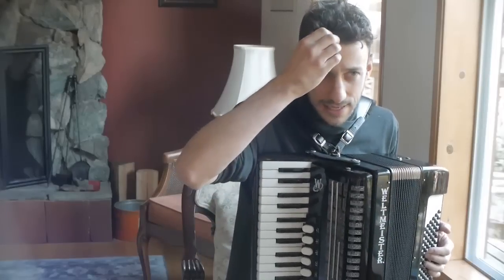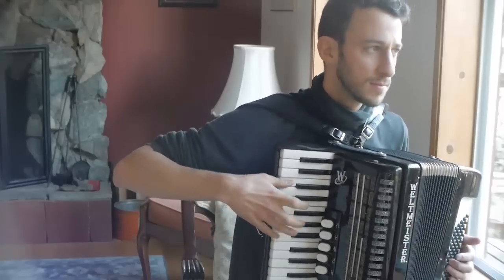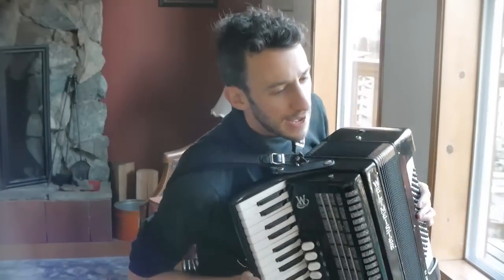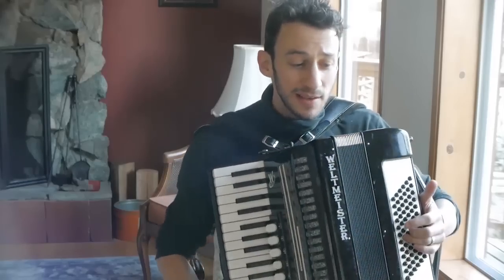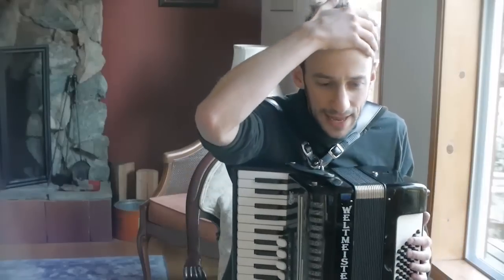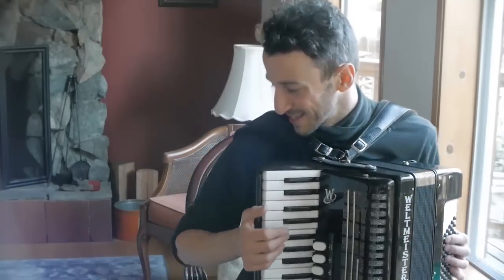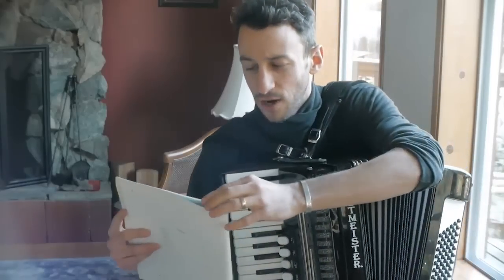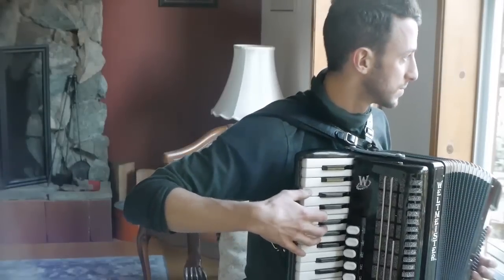Nov 2015 Webcast - Accompanying voice + building speed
In this webcast I discuss accompanying voice with the accordion, "pads", and building speed in your right hand through scales, triads, and patterns.